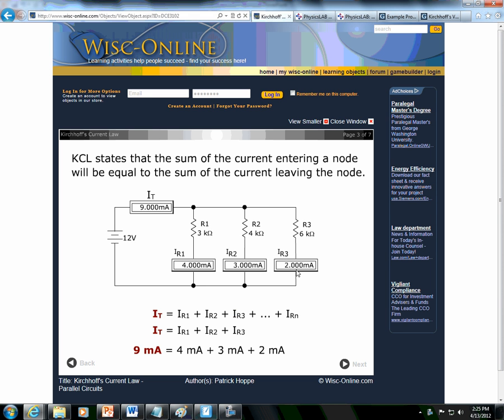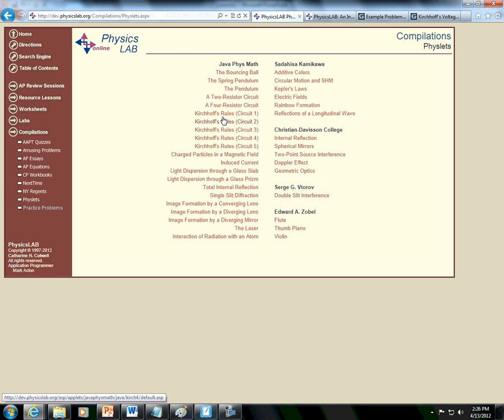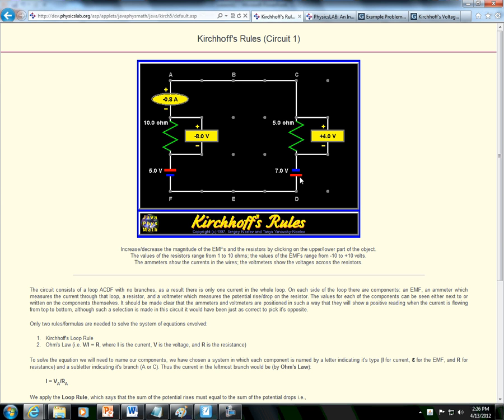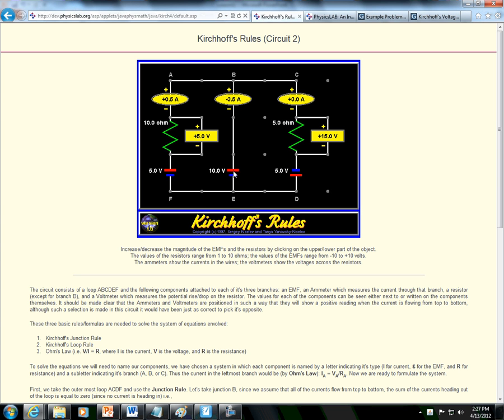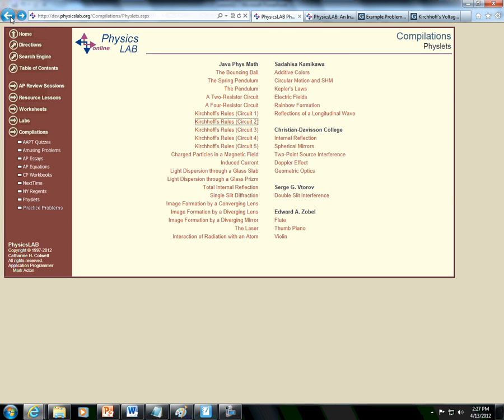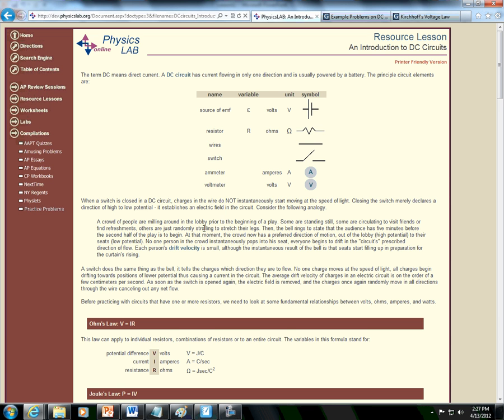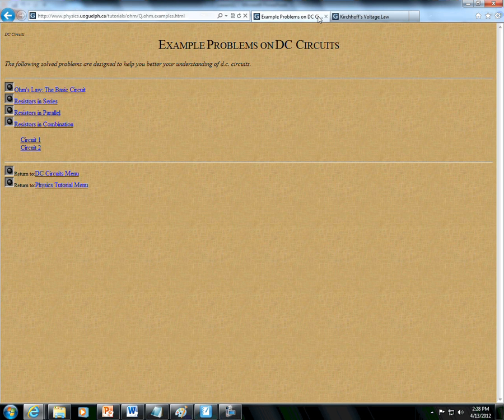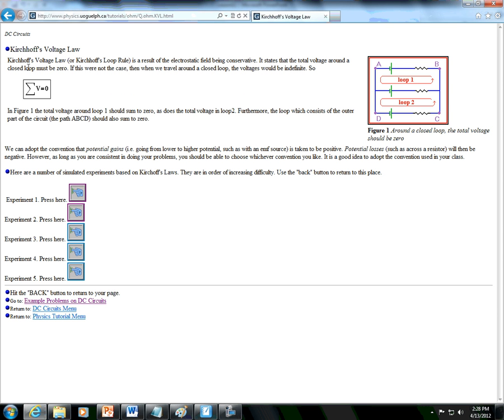Kirchoffs Laws vid